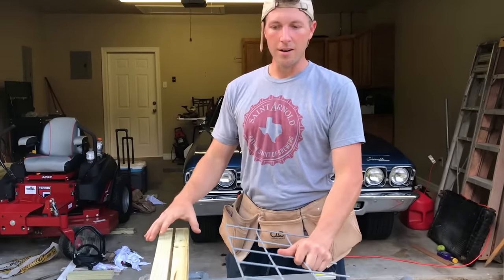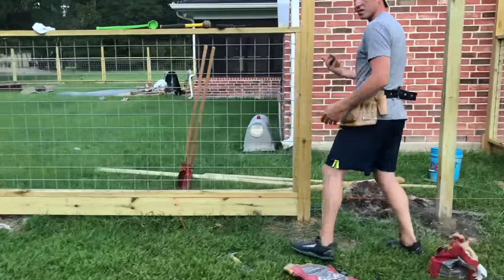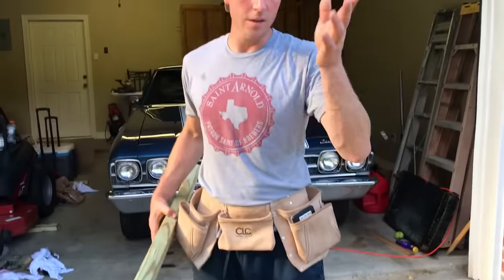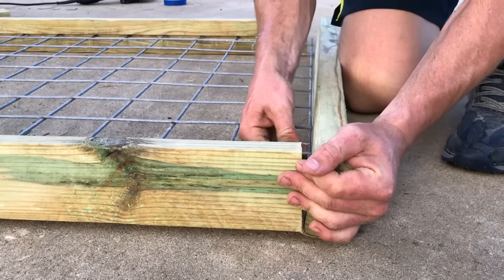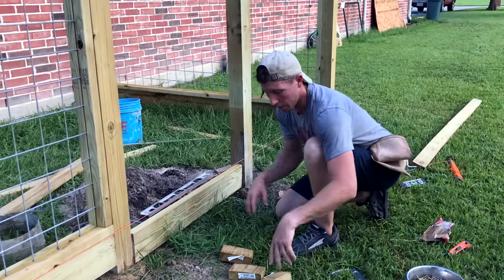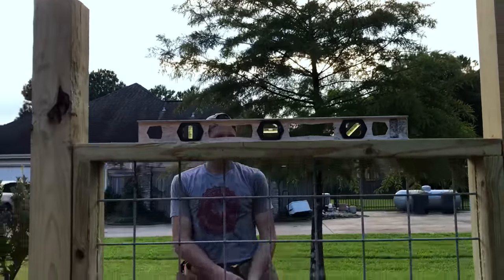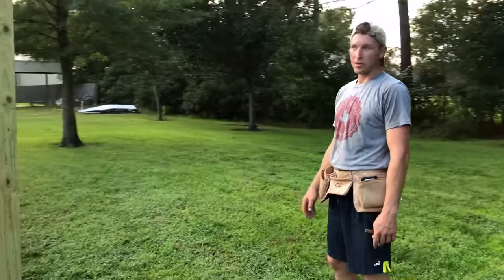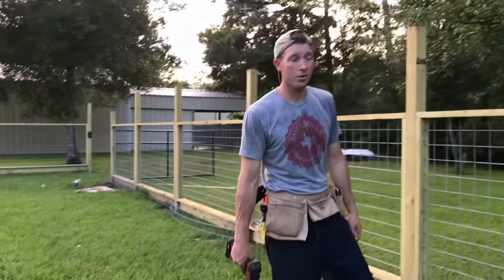Part 1: Modular Hogwire Panel Fence with Dado Groove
Modular Hogwire Panel Fence with Dado Groove
** For access to construction plans and cost generator you can copy the dropbox

**See recently uploaded Part 2, which includes and 18 month evaluation and stain tutorial***

•Wire panel cut dimensions: L= 92" H= 48" trimmed from 16ftX5ft 6ga. utility/hog panel w/ 4x4 square mesh. (Makes 2 panels per sheet) see Tractor Supply Co.
•Panel frame completed overall dimensions: 93.5"x49.25"
•Panel frame cut lengths: Frame Top/Bottom*= 93.5" Vertical Sides=46.25" (3ea- 8ft 2x4's required per panel frame)
*All panel frames were constructed per the cut lengths listed above except for the (3) panel frames that the top and bottom lengths were shortened to account for a gate (referenced in the video).
•Dado width @ 3/8" & cut depth set @ 1"
•8ft 4x4 Post @ 24" depth w/ 3" of gravel and centers set @ 97" apart.
•3.5" #9 outdoor/deck screws (approx. 400 screws used)
•(1) 10ft & (2) 4ft panel gates (see Tractor Supply Co.)
•(3) Speeco 2 way gate latch (see Tractor Supply Co. & Amazon)
I have a PDF construction details w/ dimensions and material breakdown as well as an excel estimate generator that I developed based on my exact build per ft. that you can access from this dropbox link